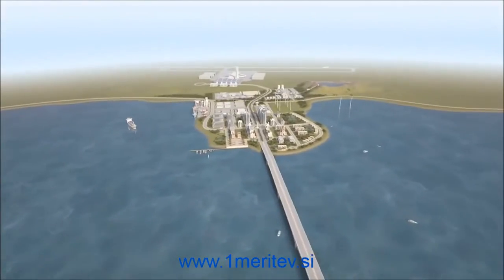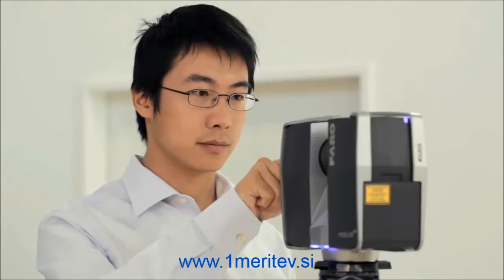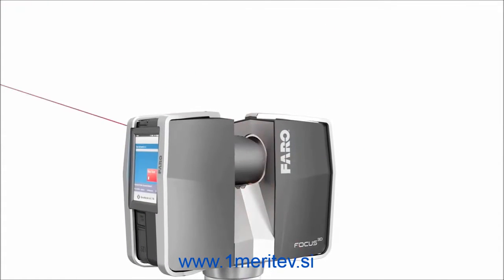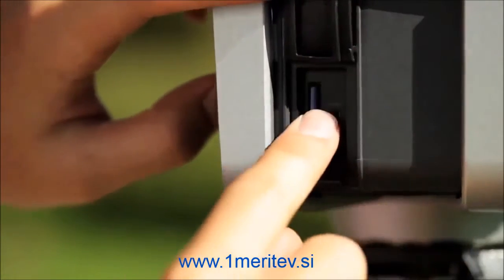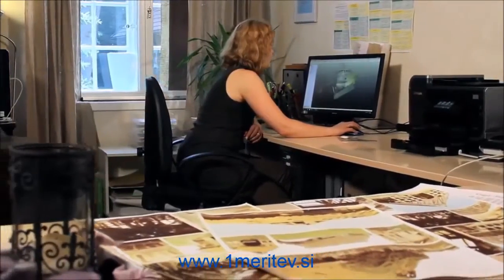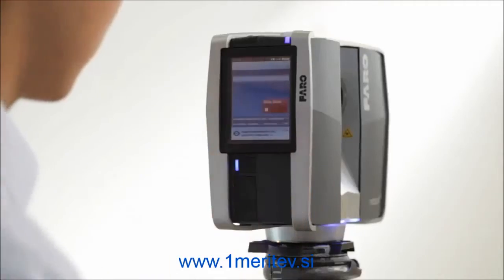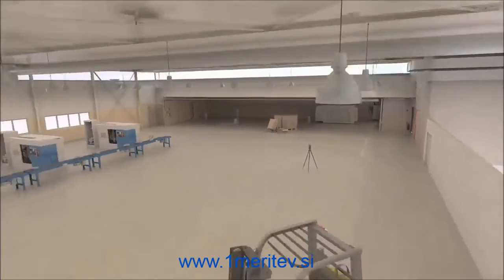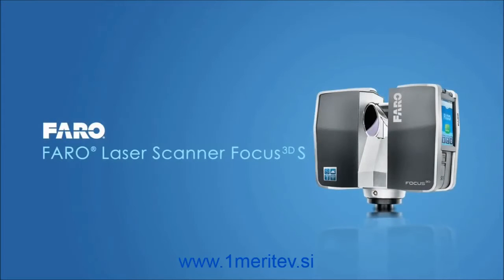FARO Focus 3D X130 terestricni laserski skener www 1meritev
FARO Focus 3D X 130 Laser terestrični skener je zelo vsestranska 3D rešitev skeniranja s široko paleto aplikacij. Kompakten in lahek design, izboljšan obseg delovanja,  preprosta uporaba in intuitivnost so lastnosti, ki omogočajo hitre in natančne meritve okolja, objektov infrastrukture, mest arhitekturne in kulturne dediščine, forenzičnih okolij in še več.